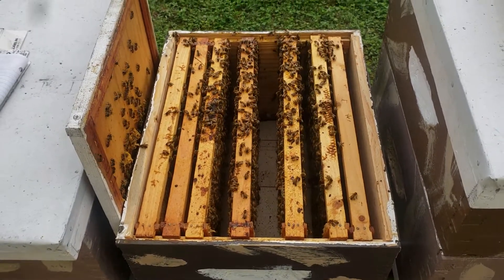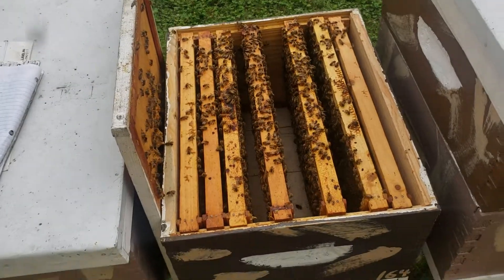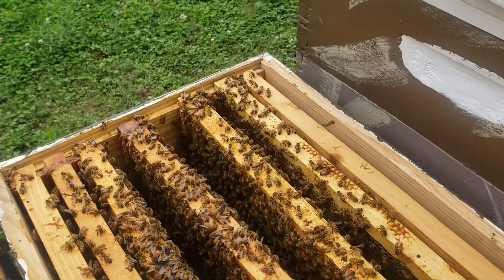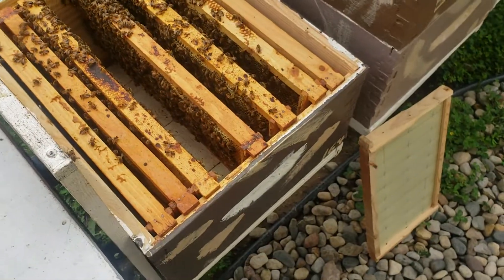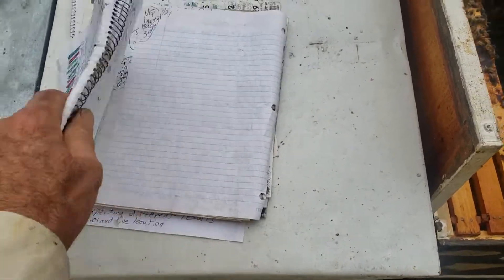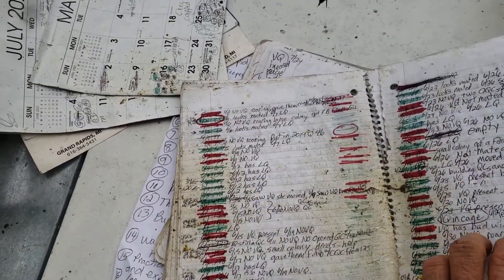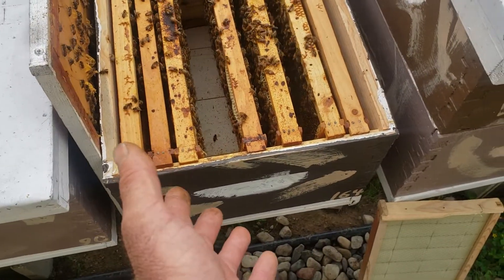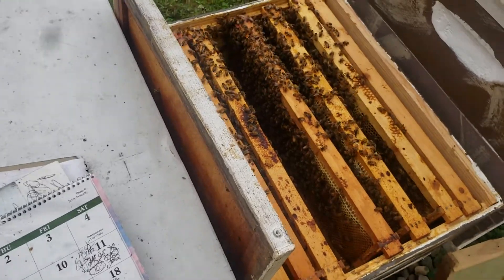Made 100+ New Honey Bee Colonies/How To Successfully Breed Queens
I forgot to mention, virgin queens sometimes go to different hives and destroy queen cells.They may then leave and go back to their original hive or stay and start laying. I've also restarted many mating nucs with a frame of brood and found a laying queen a few days later. I started putting videos on YouTube a few years ago warning people about the poor quality of Foley's Russian Bees queens. I received a lot of negative comments. One person asked if I thought I knew more than Jason Foley and I replied "YES"! I was also told to leave beekeeping to the professionals. F*** your comments! I've OUTPERFORMED ALL OF YOU! A 1% WINTER COLONY LOSS AND OVER 100 NEW HONEY COLONIES IN ONE SUMMER!